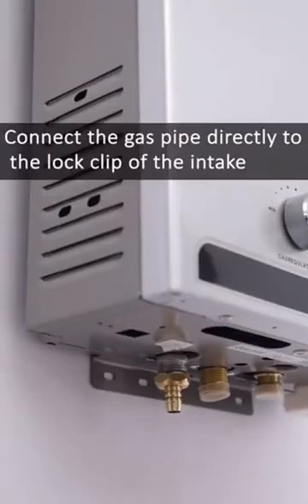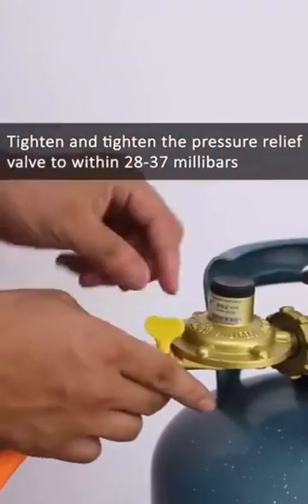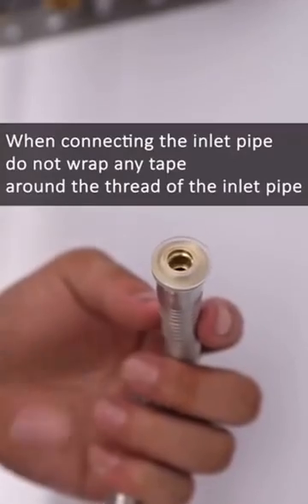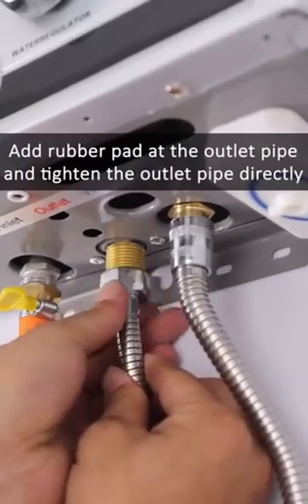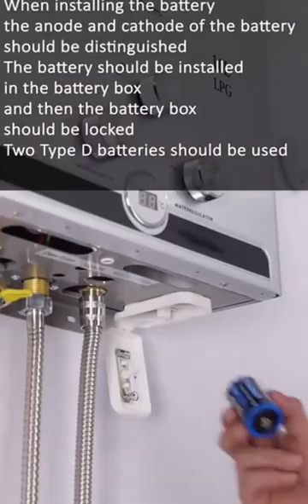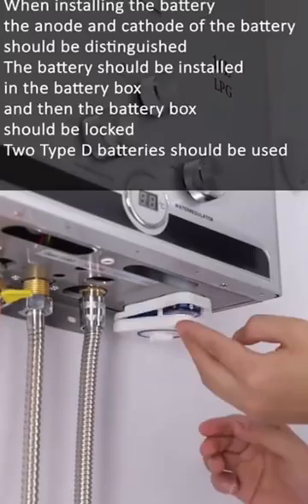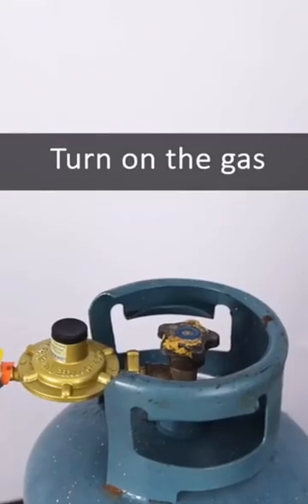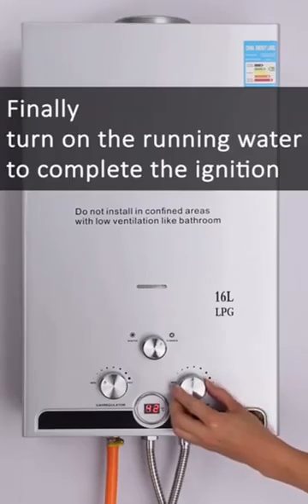18L Gas LNG Hot Water Heater Shower